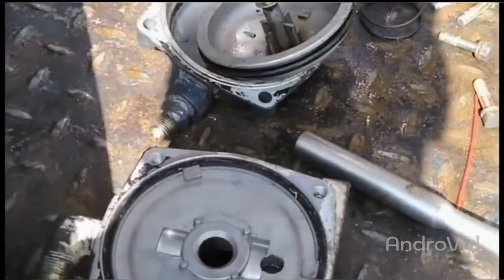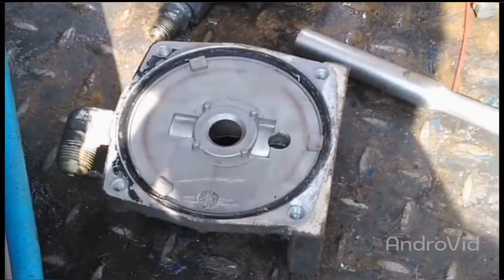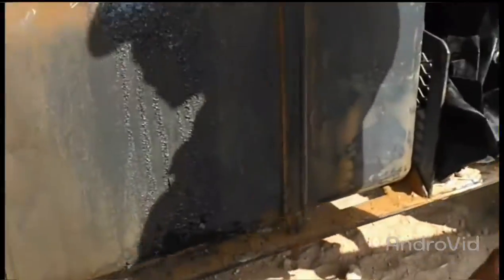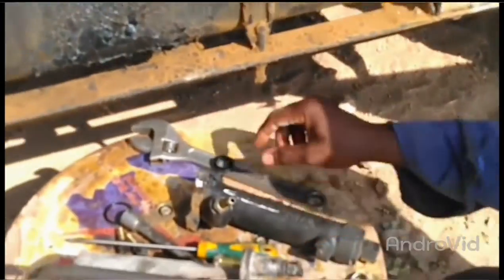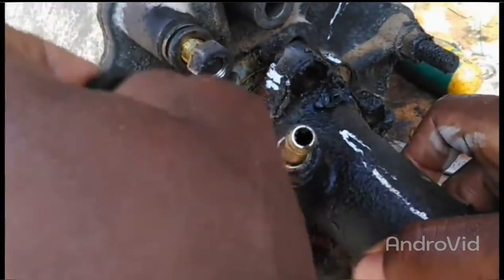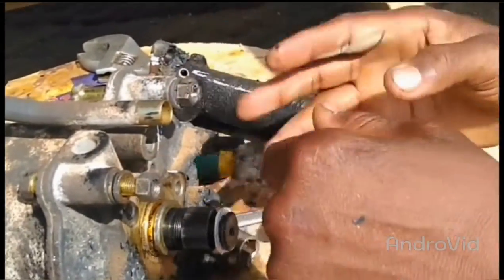TADANO- Brake Master Cylinder Repairing Tips JGS TOM WORKSHOP- TOM & JERU WORKSHOP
What To Do When The Master Cylinder Needs To Be Repaired
Can Tadano Mobile Crane a master cylinder be fixed?
The most common necessary brake master cylinder repair is fixing a leak in the seals. This is typically a brake master cylinder repair that will become necessary after a few years when the seals wear out. It's not a difficult repair, although the details might vary depending on the make and model of your vehicle.

How do I know if my Tadano Mobile Crane master cylinder is damaged?
Some of the symptoms of master cylinder failure you should be on the lookout for include:
1- Check Engine Light Indicates. The check engine light has sensors that detect any part of the engine that has malfunctioned.
2- The Brake Pedal Behaves Abnormally.
3- Brake Fluid Leakage.
4- Brake Fluid Gets Contaminated

What causes master cylinder failure?
A vital component known as the master cylinder converts your brake pedal's movement into hydraulic force. As time goes on, the master cylinder experiences a lot of pressure-related wear and tear, which eventually leads to failure.
KEEP SUPPORTING JGS TOM WORKSHOP

 .3 + brakes32.5 + wheel cylinder56.0 + scotty kilmer66.1 + b jgs tom workshop how to replace brake master cylinder master cylinder rebuild master cylinder replacement jgs trucks ohw mobile workshop jeru ghana show bauer maschinen gmbh jerusalem
basketball federation bmw 318d acceleration nissan brake pads brake trailer big brake kit pads and rotors how to paint brake calipers brake caliper paint engineering explained wilwood rx7 rhd atkins rotary 6 piston brakes metal rescue